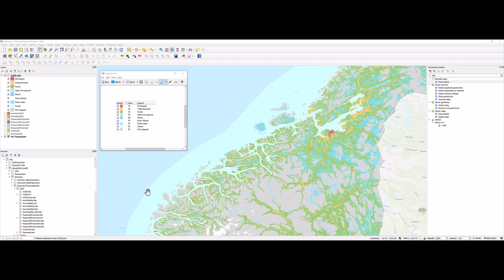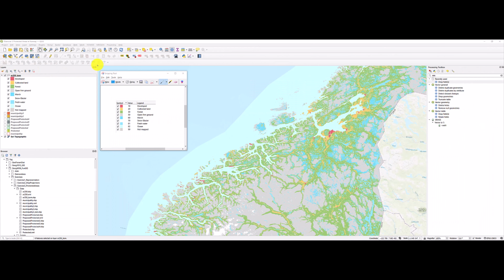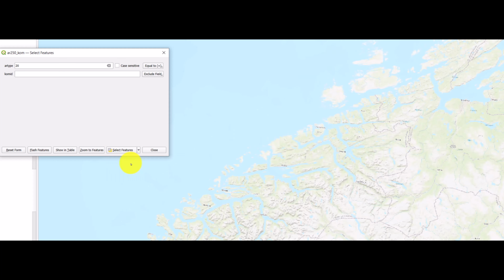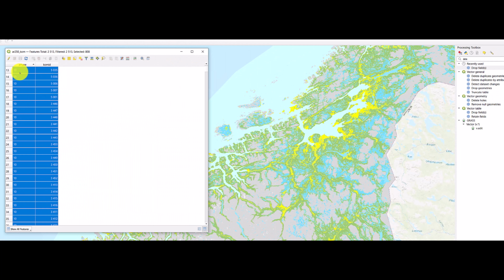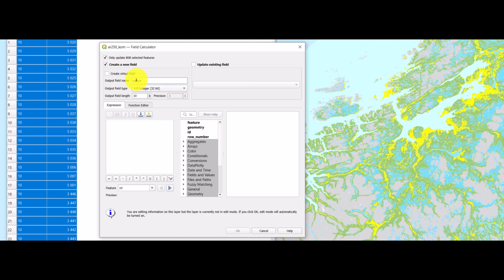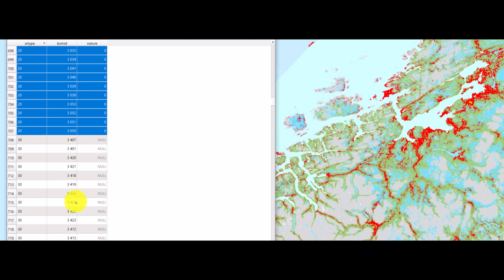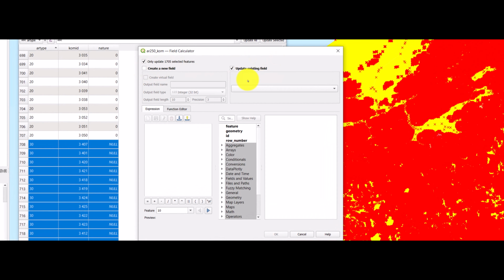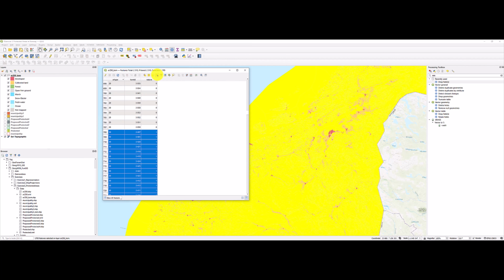Add a New Binary Field Based on Attribute Value Selection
The video demonstrate how you can add a binary field (to hold 0 and 1 values) to an attribute table for a shapefile in QGIS. In the video, a layer of landuse categories are coded either as 0 and 1 whether the category represent not-nature or nature. This is done using Select Feature by Value and Calculate Field.